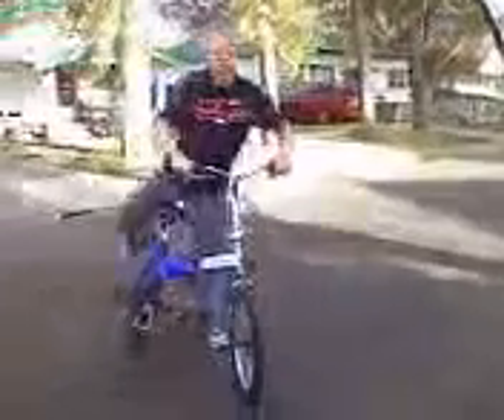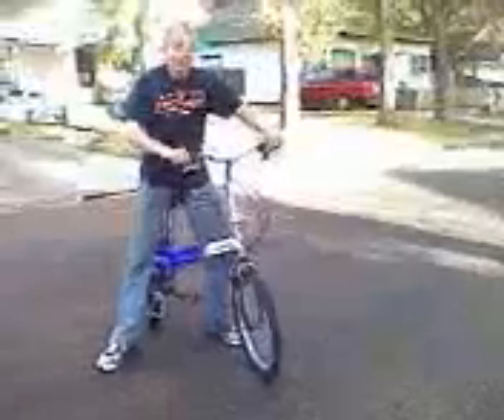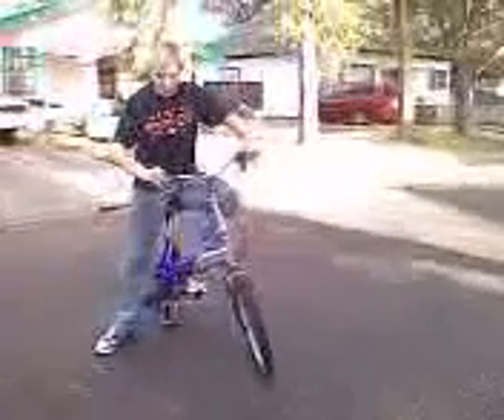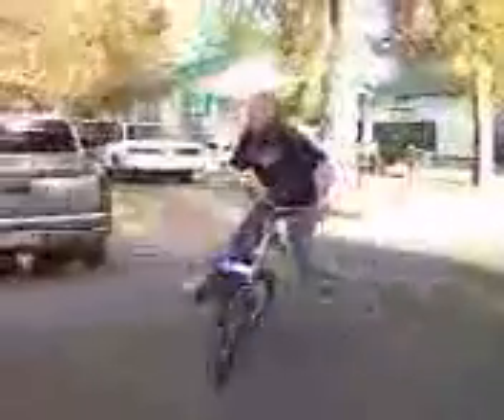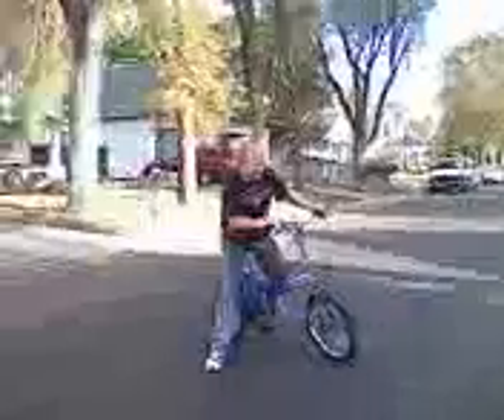The Crazy Bike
Mohawk trying to ride a foldable bike while its half way folded